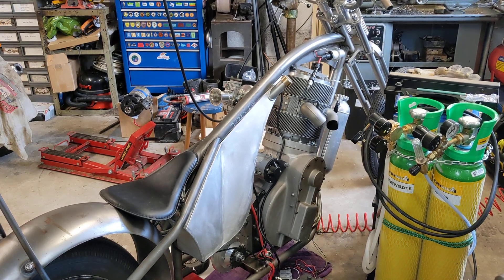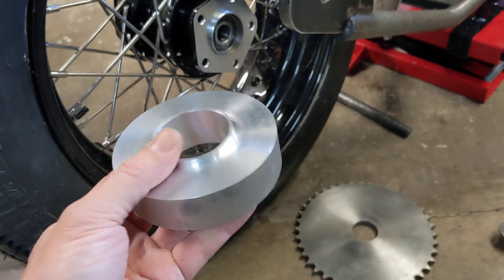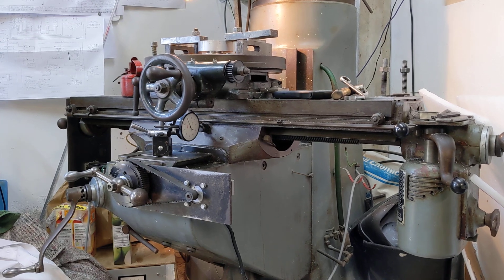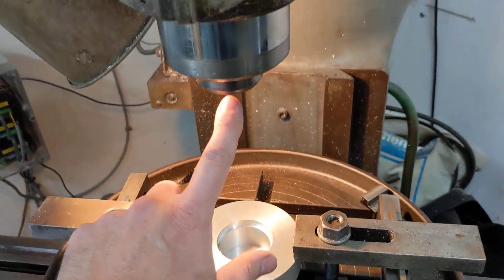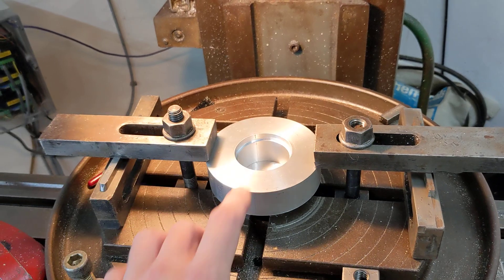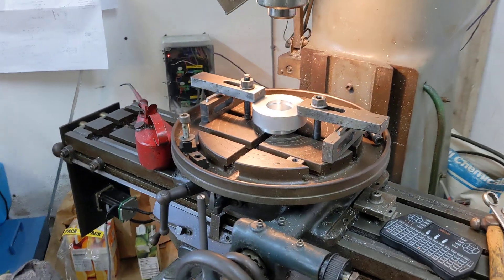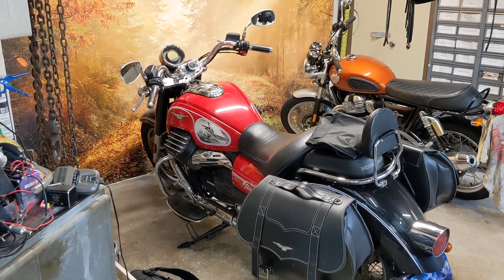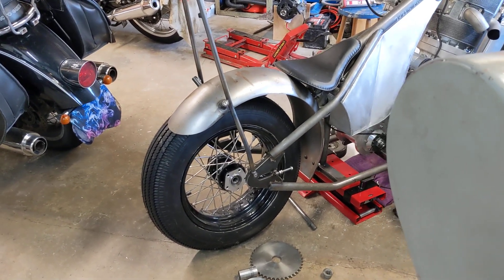Long range DTI - finally used 💪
I love it when that thing you've had for ages but never found a use for finally gets used! In this case I've used the DTI before, but never the full range of it. In most cases a 'normal' DTI would have been just fine. Today those sprocket spacers will finally get finished